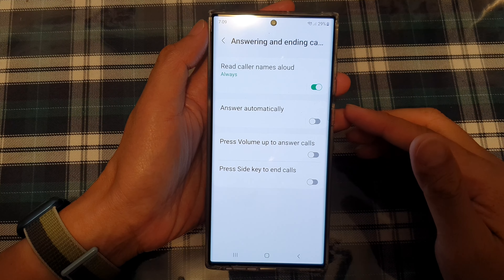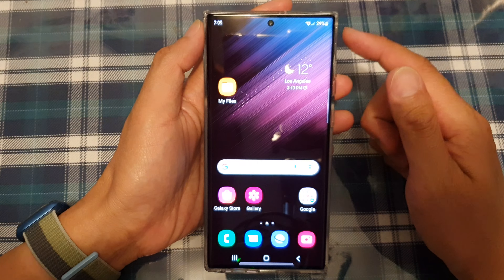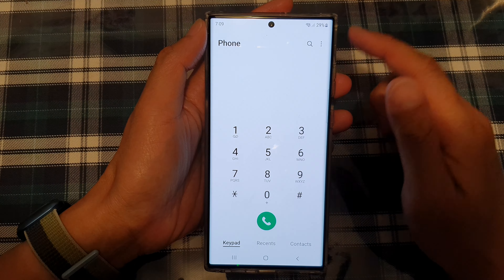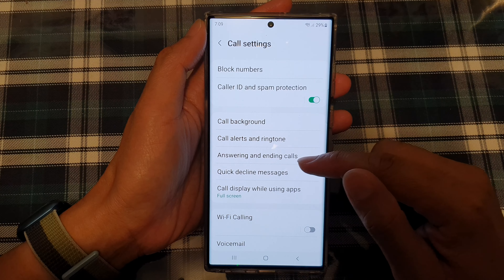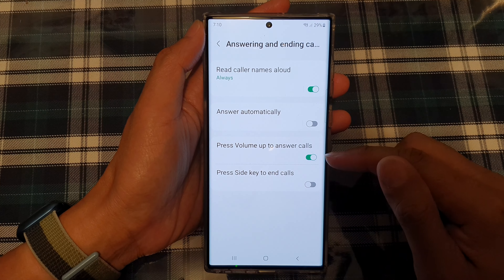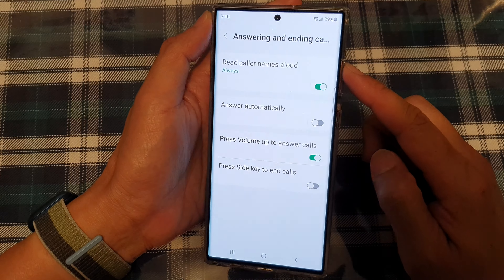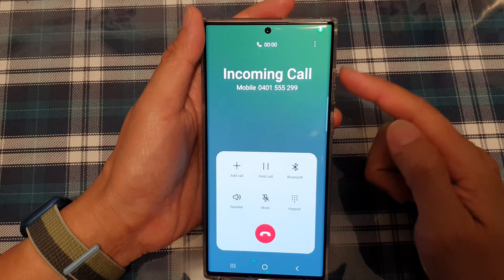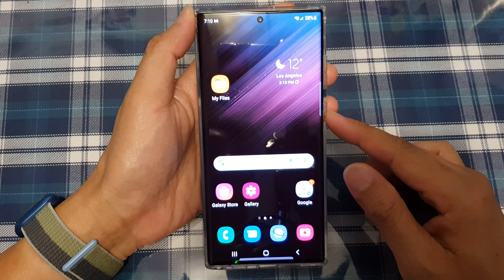Galaxy S22/S22+/Ultra: How to Enable/Disable Press Volume Up to Answer Calls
Learn how you can enable or disable Press Volume Up to Answer Calls on the Galaxy S22/S22+/Ultra.